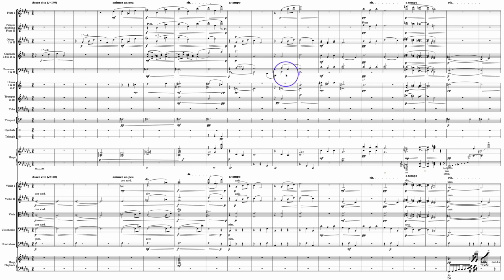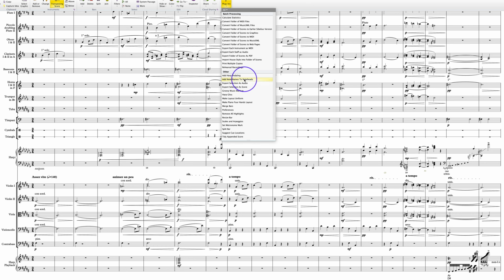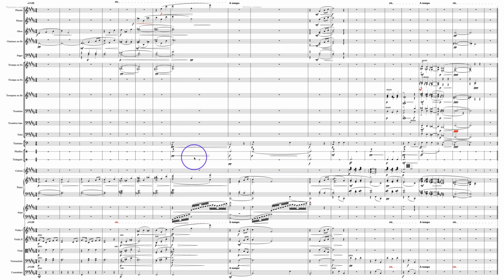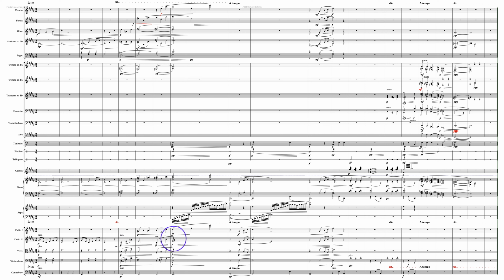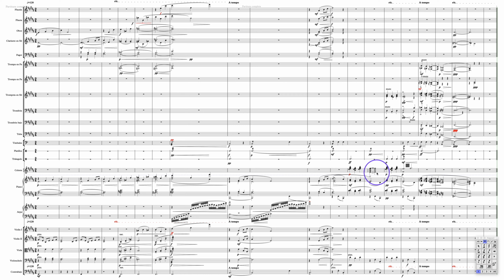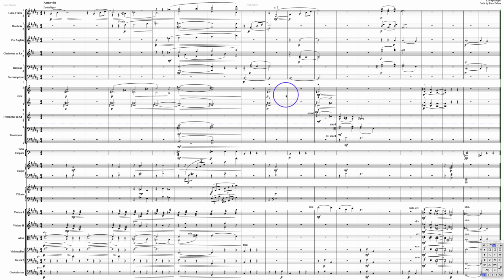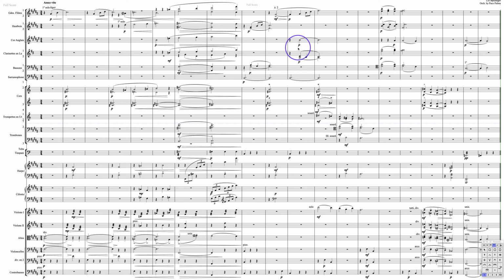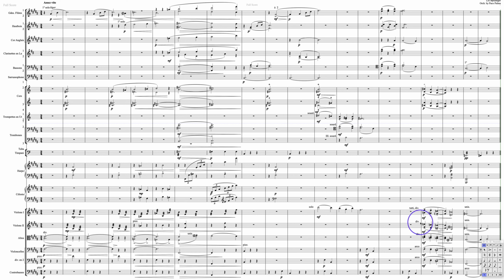Boulanger Challenge Website Evaluations M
Scores by Website Subscribers Andrew Usher, Ricardo Ross, Richard Cox, JNLD, Roger Vargas, and Paco Palma as part of the 2020 Orchestration Challenge.